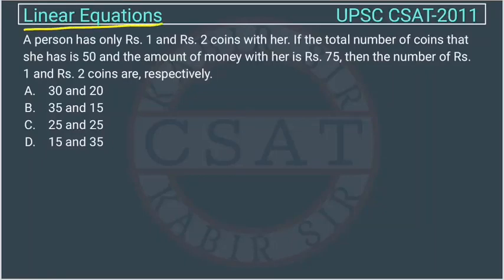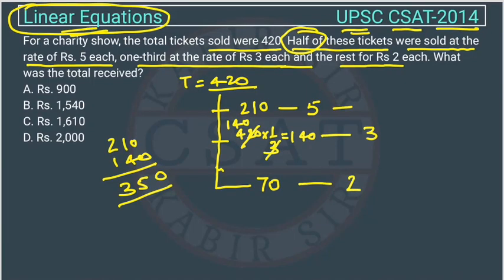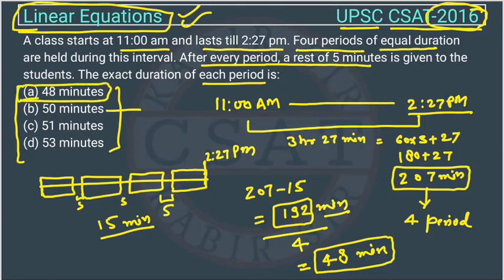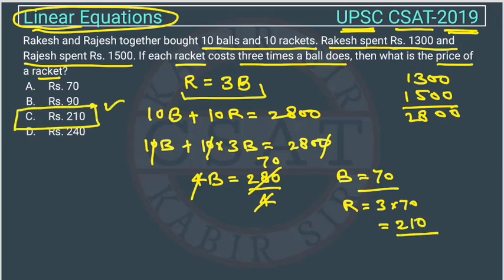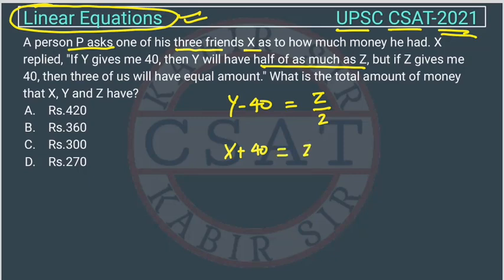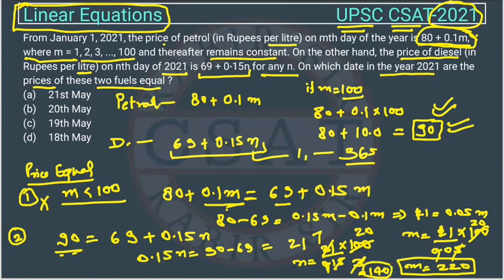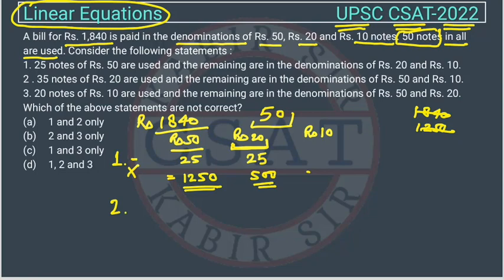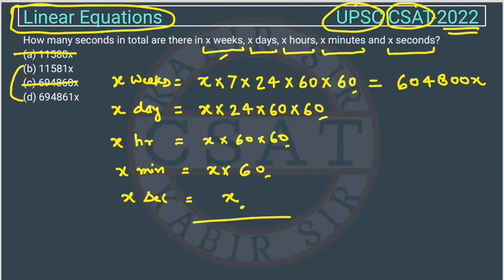UPSC IAS Prelims CSAT PYQ Topic wise Number System, Linear Equation, 2023 to 2011 Complete Video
2020 csat paper
2018 csat solved paper
2017 csat paper
2020 csat question paper
2019 csat paper upsc
2020 csat upsc question paper
2019 csat paper solution
upsc prelims csat question paper with answers
csat aptitude

csat tmh publication in hindi
2012 csat question paper
2015 csat paper
2019 csat paper
mrunal csat
csat prelims
2019 upsc csat paper
csat byju's
2020 upsc csat question paper
upsc csat
upsc csat 2020 question paper
upsc csat previous year paper
upsc prelims 2021 csat question paper
upsc cse csat paper
upsc cse csat previous year question papers
csat upsc previous year papers solved